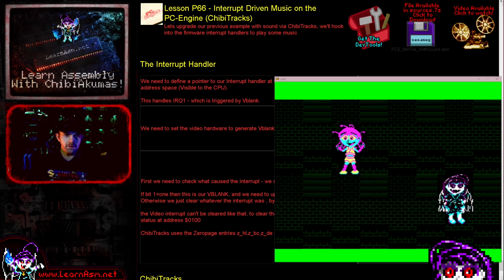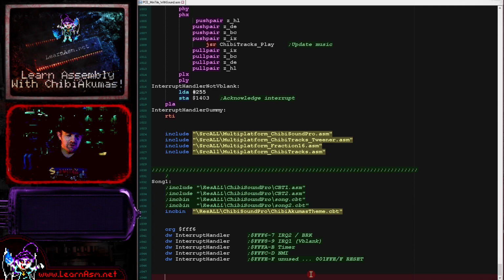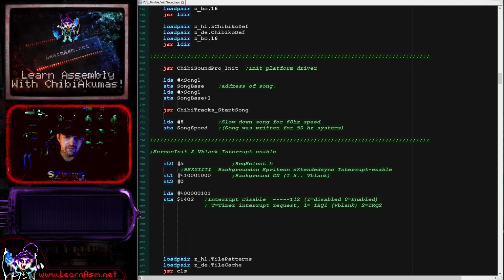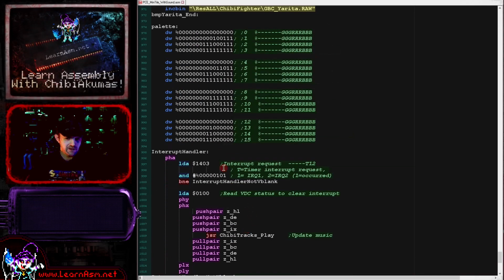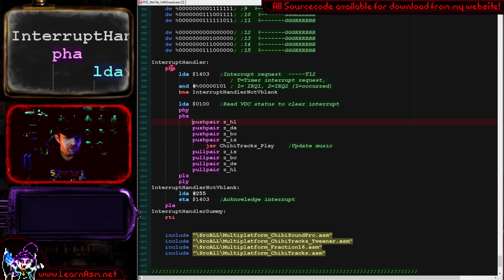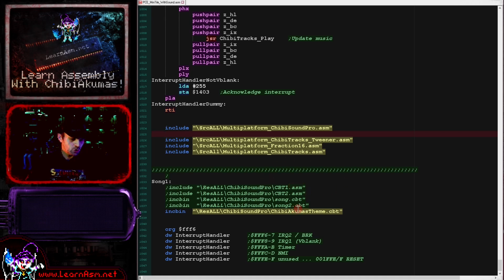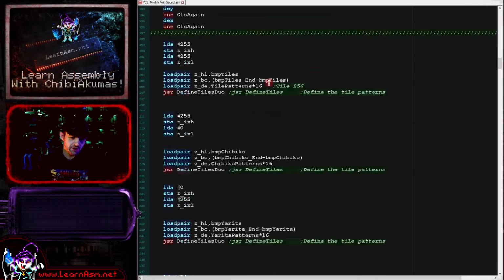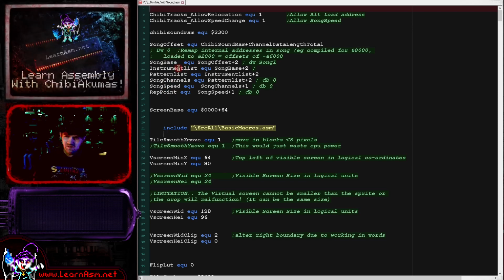6502 Lesson P66 - Interrupt Driven Music on the PC-Engine (ChibiTracks)